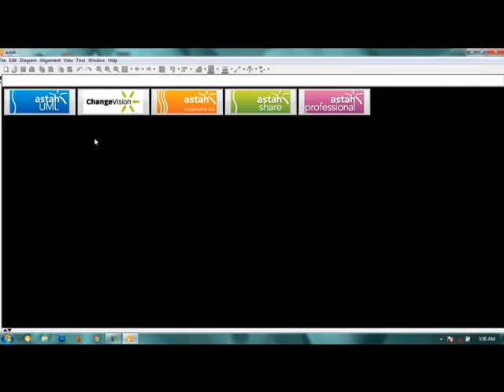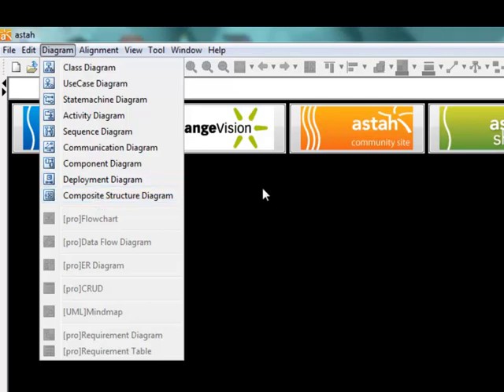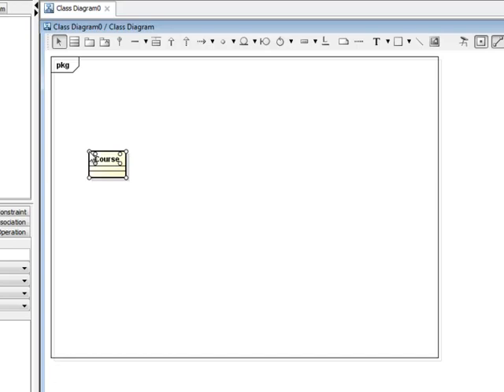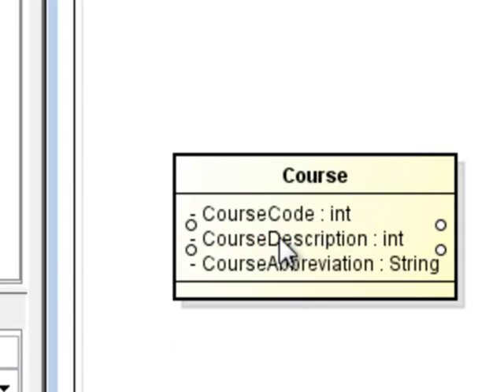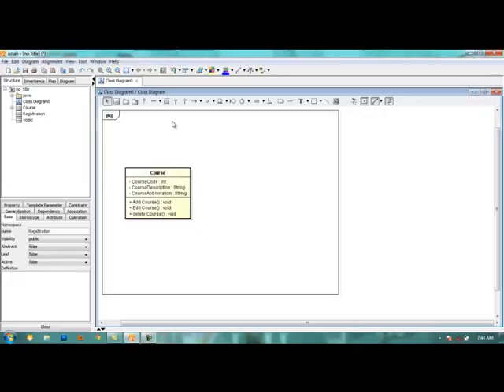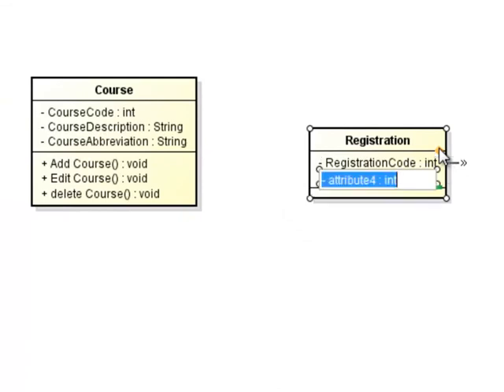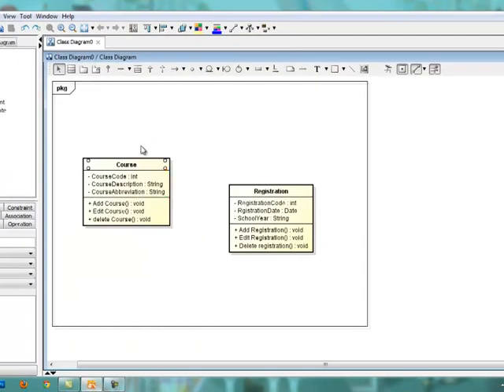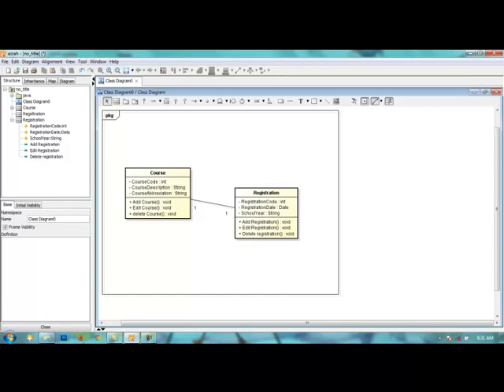Astah Community-Julhana Dansao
Tutorial on How to make a class diagram using Astah Community